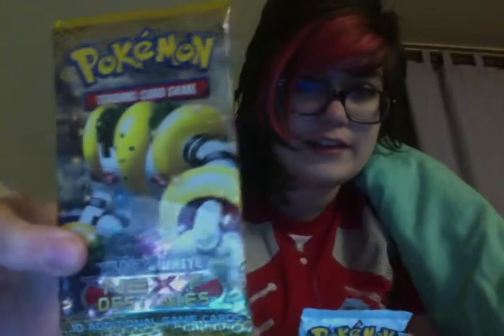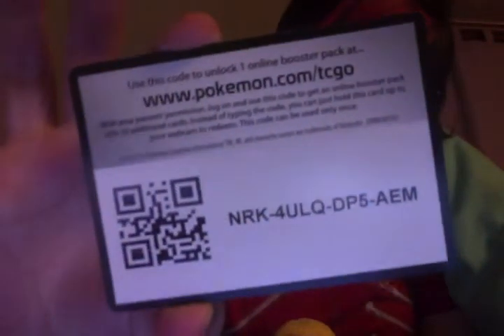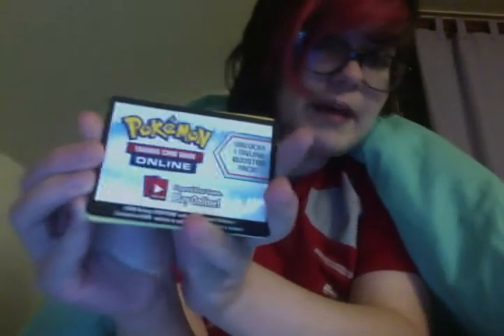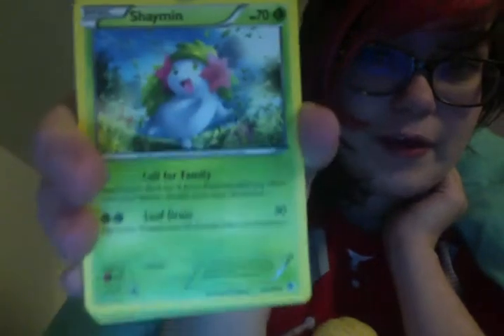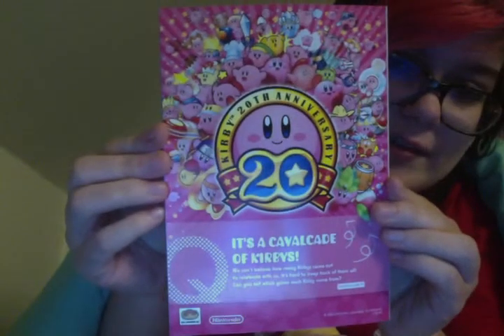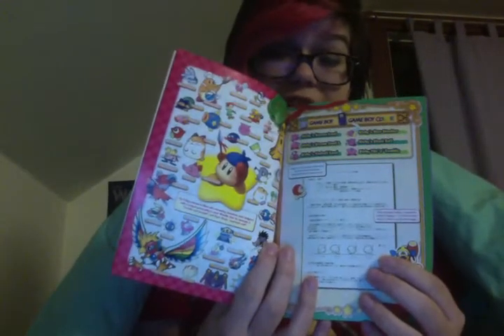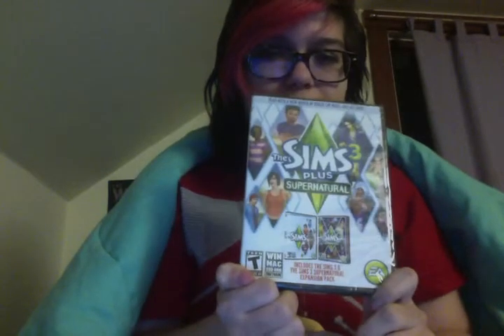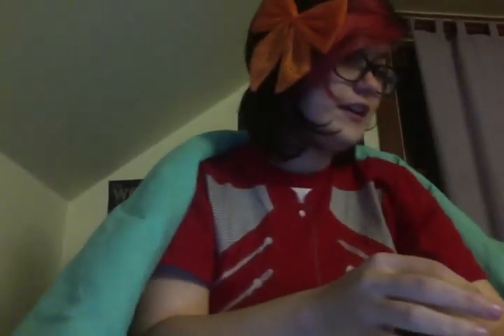Christmas Haul & 3 Pack Openings.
--This has not been edited as a warning. I didn't have time to do so, so please excuse the crappynes--

So this is a somewhat haul of everything I got for Christmas including three pokemon card packs: Emerging Powers, Next Destinies, and Boundaries Crossed.